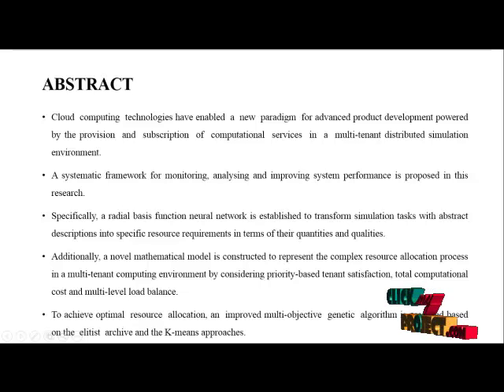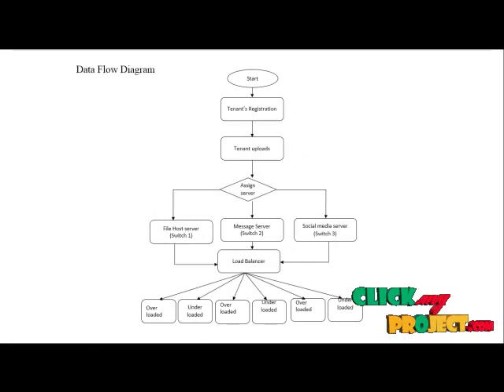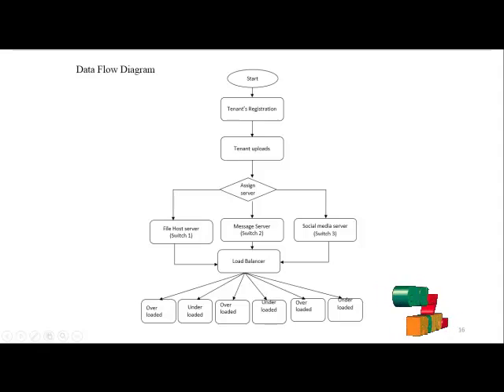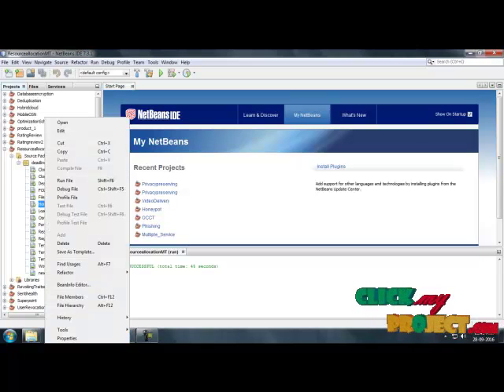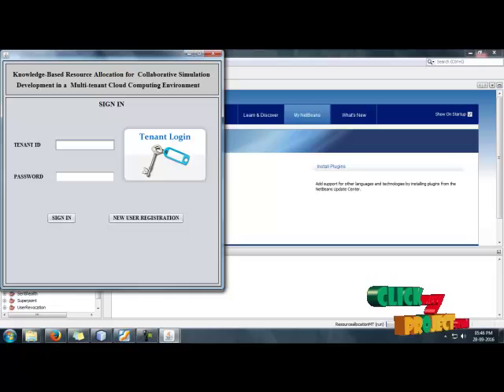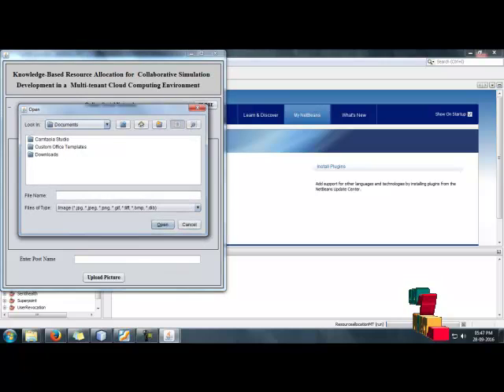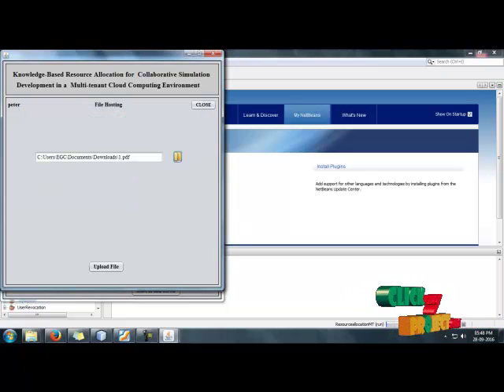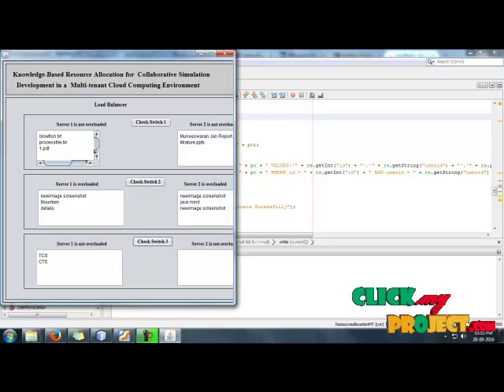Knowledge-Based Resource Allocation Collaborative Simulation | Final Year Projects 2016 - 2017